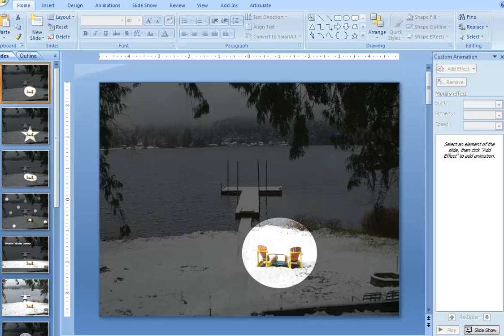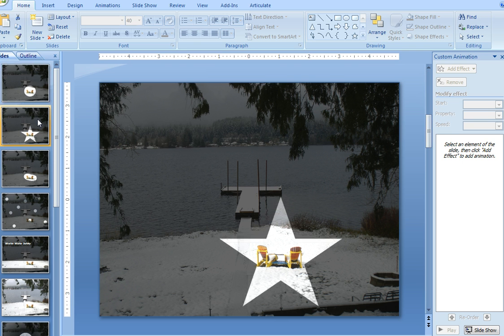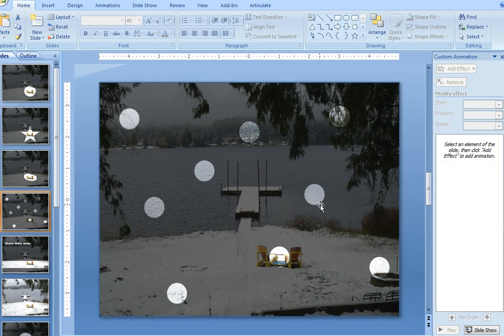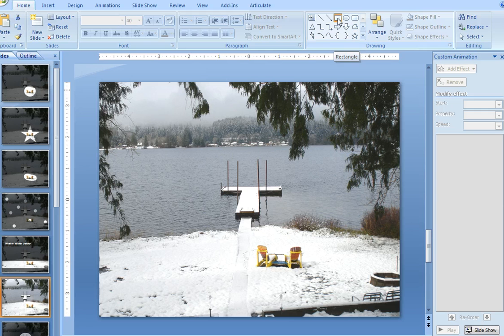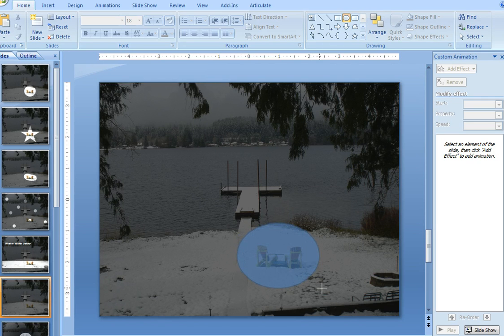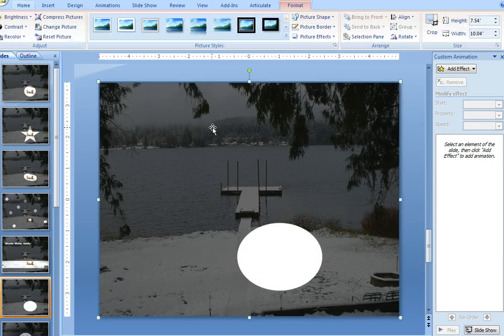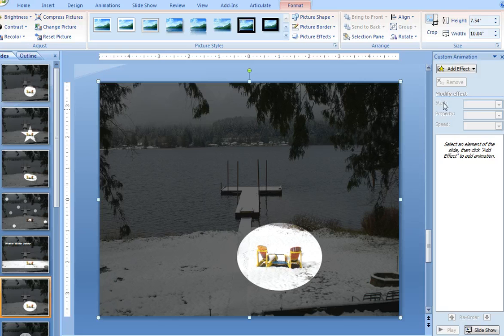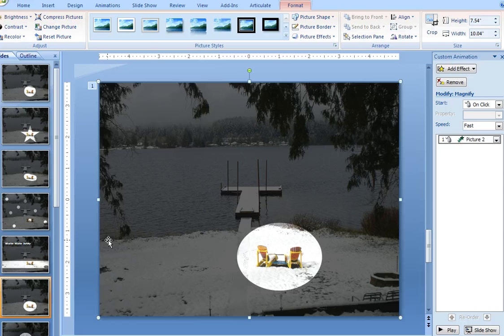How to Create a Spotlight Effect in PowerPoint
Screenr ZhM